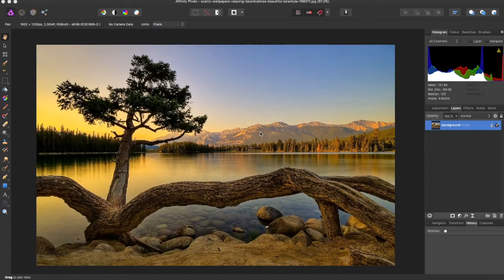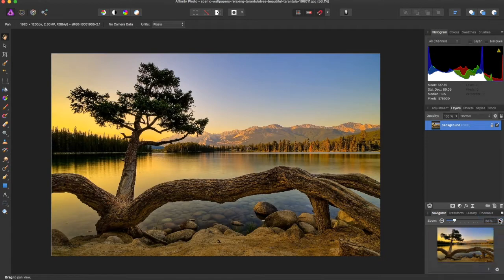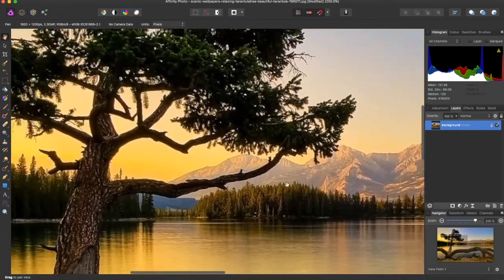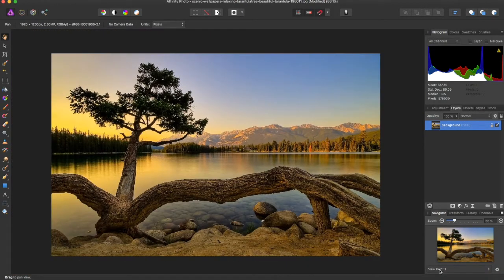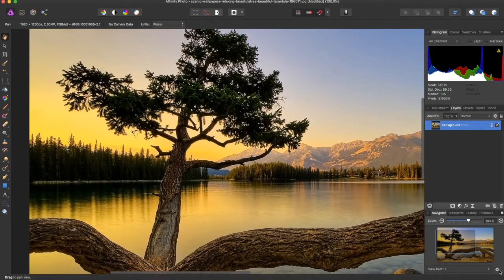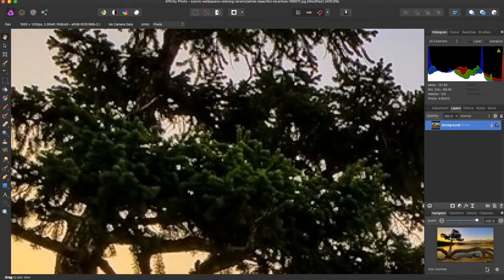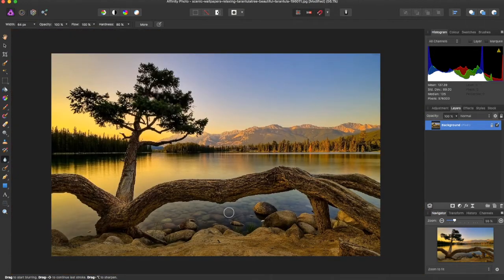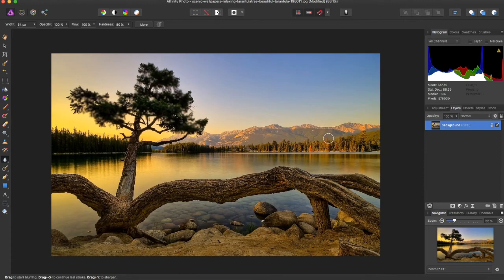Affinity Photo Tutorial #13-View Point Tool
Quick look on how to make different view points in affinity photo